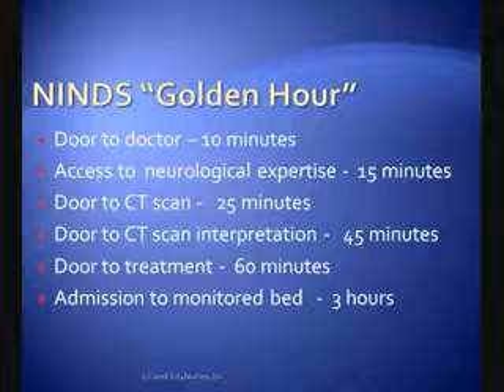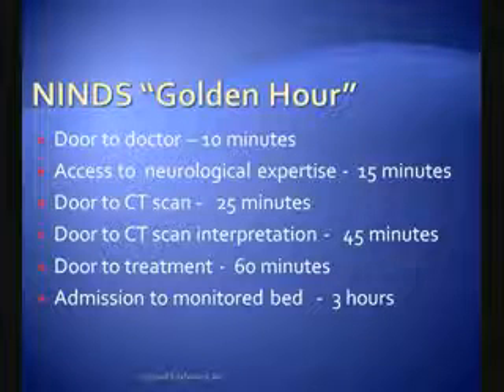The "Golden Hour"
Find out how to detect, assess, and manage stroke in the "Golden Hour" as defined by the NINDS.